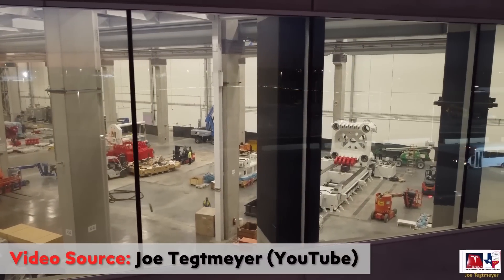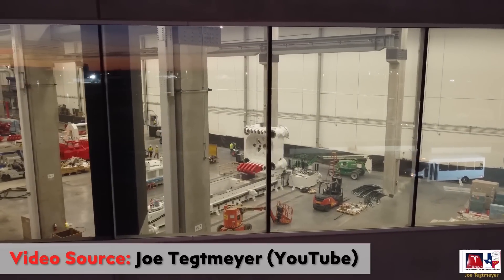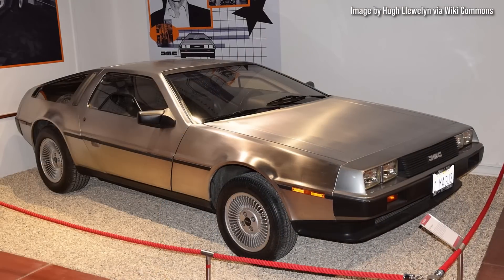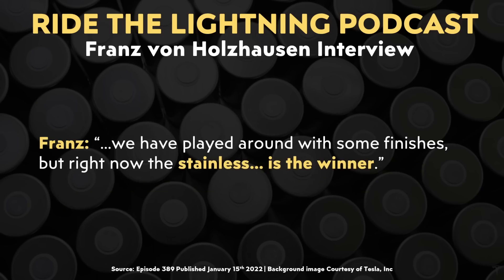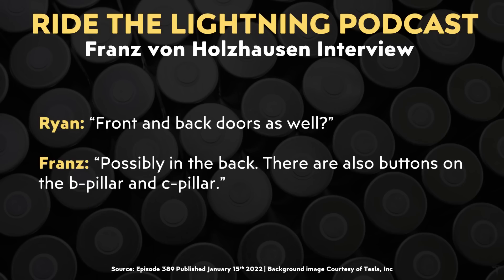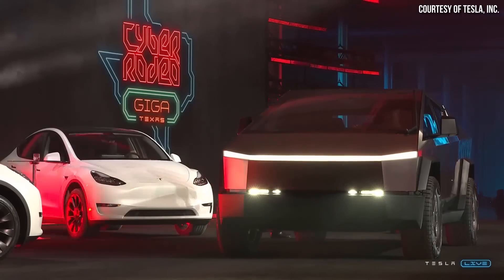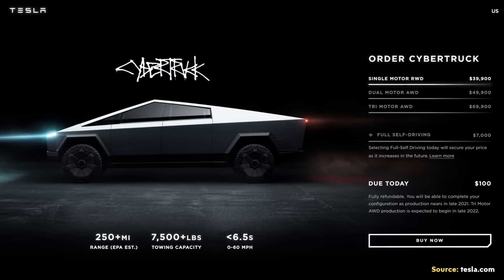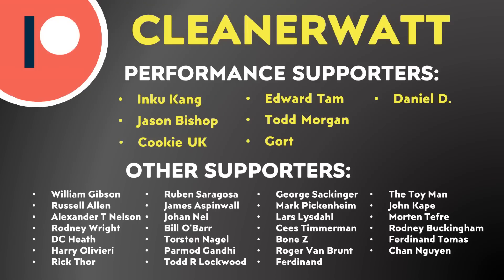NEW Tesla Cybertruck Updates from Franz von Holzhausen + Giga Press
Tesla’s Chief Designer Franz von Holzhausen was recently interviewed by Ryan McCaffrey, host of the Ride the Lightning podcast, and he shared a few NEW interesting details about the Cybertruck. In addition, Tesla has officially started assembly and installation of the massive 9-ton GIGA PRESS at Giga Texas as confirmed by Joe Tegtmeyer’s YouTube channel which will soon make the underbody castings for the Cybertruck.

Support Cleanerwatt:

1.

Image & Video Clip Sources:

1. Thumbnail images & other Tesla images and video clips used in the video Courtesy of Tesla, Inc. (where noted in video).

2. DeLorean Image by Hugh Llewelyn via Wiki Commons

3.  Cybertruck Image with Roadster and Semi by Steve Jurvetson via Wiki Commons

4. GMC Hummer EV Video courtesy of GMC